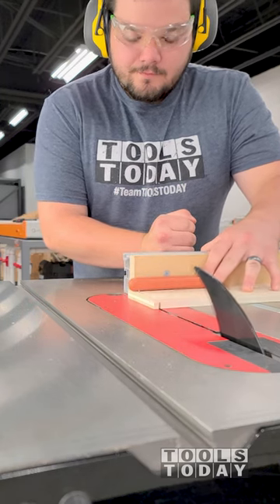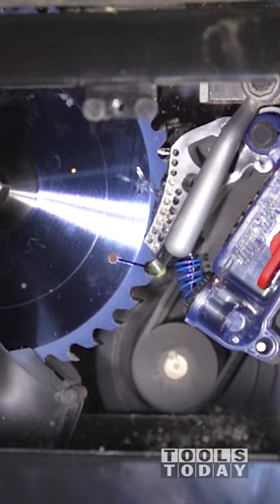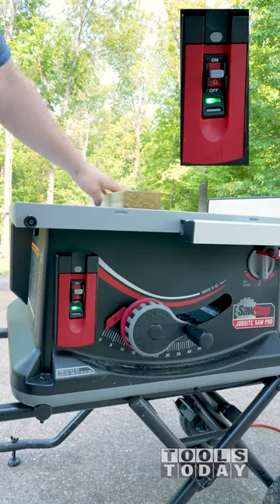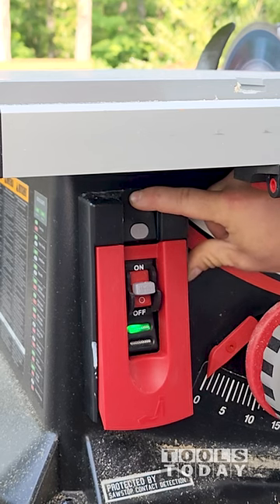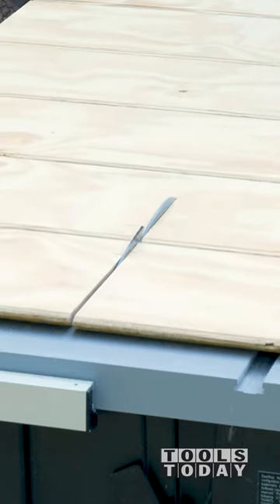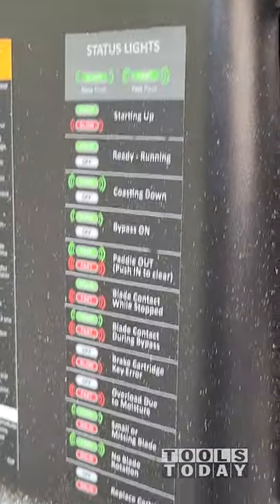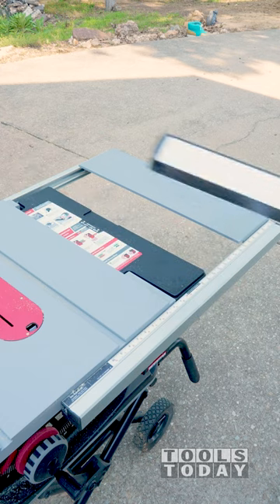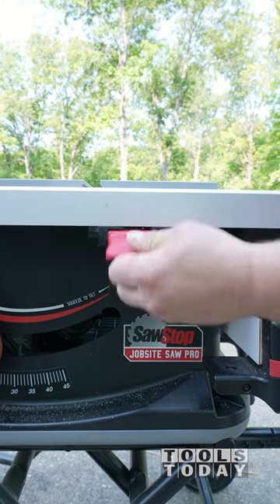SawStop Can Cut Wet Wood